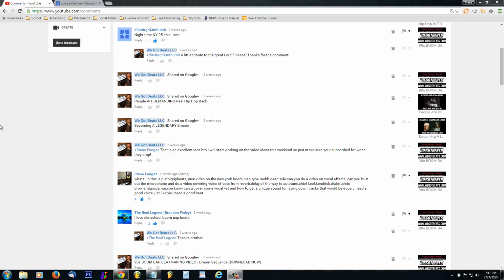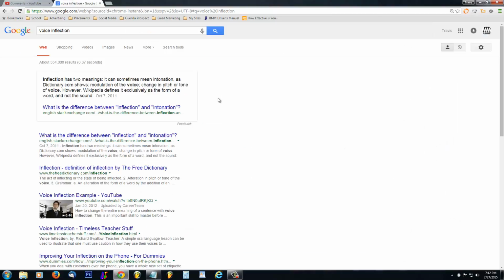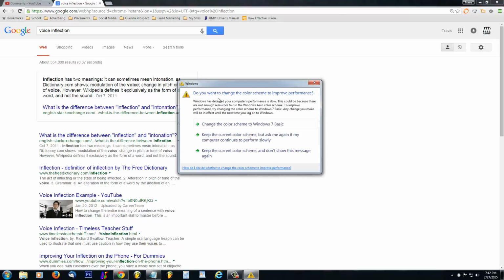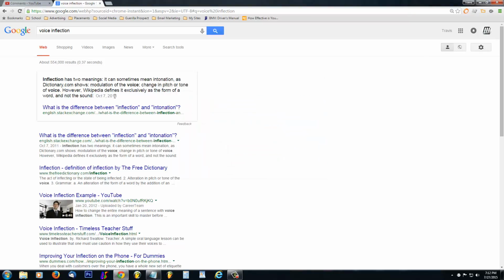How To Get A Unique Rap Style and Sound (The Answer May Shock You)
Let’s get to the meat and potatoes of this shall we?

Finding Your Unique Rap Style: Find Yourself
Look, I’ll be dead honest with you, this whole topic I can’t give you the solution on a silver platter.

This will require you doing a lot of soul searching, thinking, and doing the work yourself.

With that said, it goes to show for the most successful emcees (both underground and mainstream), that owning yourself, where you come from, and the environment that raised you play a MAJOR ROLE in how the best rappers get a unique style.

Kendrick Lamar is a perfect example. This guy comes from Compton, California – THE MECCA of Gangsta Rap! On top of that his family comes from Chicago and if you listen you can hear that Midwest influence.

Notice how he manipulates his own voice (more on this in the second part below on voice inflection), if you know music you know that this is very similar to what the P-Funk artists used to do that then got picked up by the West Coast during the G-Funk era.

His WHOLE style is based on him knowing himself, where he comes from, and owning it. People can identify with him not only because he’s a dope lyricist, but because that story is shared by countless numbers of people.

I don’t care if your a hick from Nebraska who grew up on a farm, OWN THAT SHIT! Because guess what?

There are millions of country bumpkins out there just like you who love Hip Hop and will identify with you.

Don’t be afraid to make that track about muddin’ and shootin’ squirrel!

Moving On…

Finding Your Unique Rap Style: Voice Inflection
Continuing where we left off with Kendrick Lamar, let’s talk about vocal inflection shall we?

This is the definition you get when you type “voice inflection” into Google Search. What we are focused on is the modulation and pitch or tone of your voice.

Kendrick Lamar is one of the masters of vocal inflection. There are countless songs to choose from so let’s choose a popular one – “Swimming Pools”

The whole song is a lesson in voice inflection. Take note of how his voice goes from screwed to high pitched – this also serves a purpose of showing the ridiculousness of being drunk itself.

There is an ENTIRE THEME to this track, not just the hook or verses and bridges, but down to the subtle hint of voice inflection of the screw and high pitch to emphasize the point the’s making.

So basically he’s using these techniques as tools to compliment his style and message.

You see I could sit here and make a reverb tutorial or AutoTune but it would do you NO GOOD if you don’t have your message down pact!

That’s why finding yourself is so damned important to the point I can’t stress it enough. Without that nothing else will help you.

Finding Your Unique Rap Style: Slang
Do you have your own slang where your from? Something no one else has used before?

You do? GREAT! Then utilize that in EVERY SONG and make your delivery (aka voice inflection) catchy as hell.

This alone will set you apart from everyone else and people from across the world will start using your local slang!

For example, where I’m from whenever someone has dirt weed we call that “Huff”.

I want you to really listen to locals talk where your from, your friends and your family. See how they say words and see if there’s something common in the accent – then use it in your tracks!